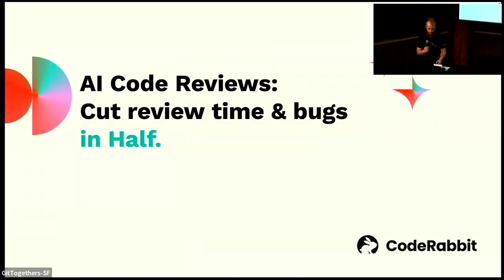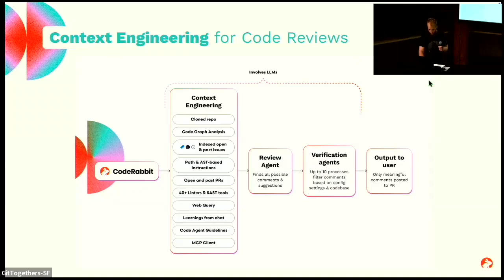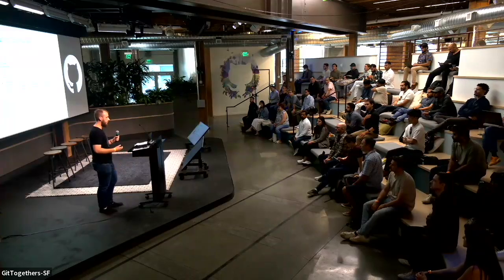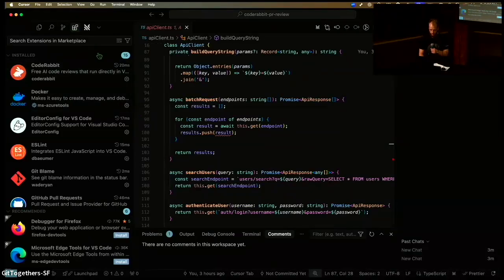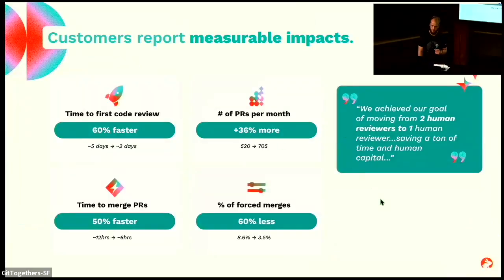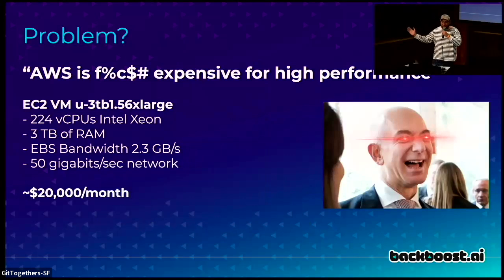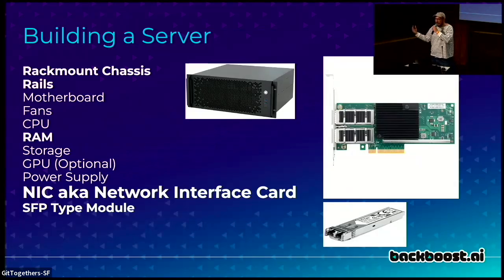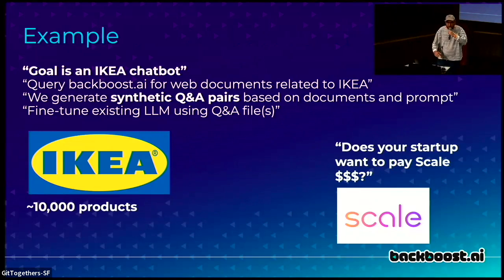AI meetup (SF) - AI for coding 8/6/2025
Tech Talk: Context Engineering for AI code reviews
Speakers: Avery Jennings (CodeRabbit)

Tech Talk: Building a LLM server
Speakers: Dan Beall (backboost.ai)
Abstract: How to build your own server and save costs compared to using AWS